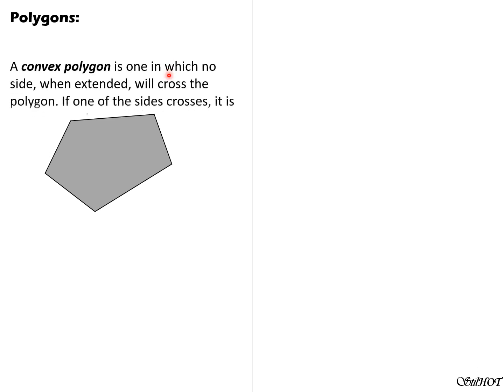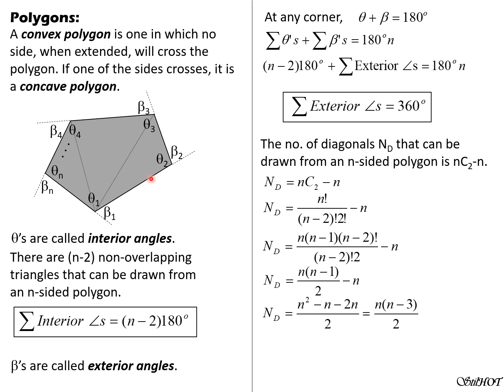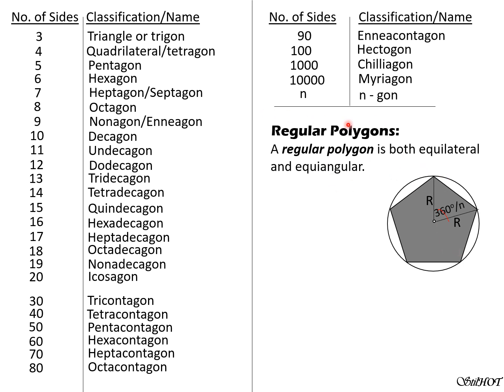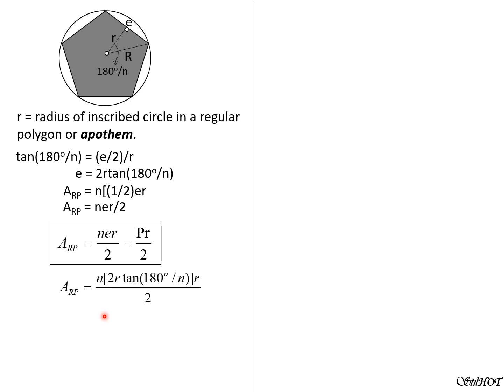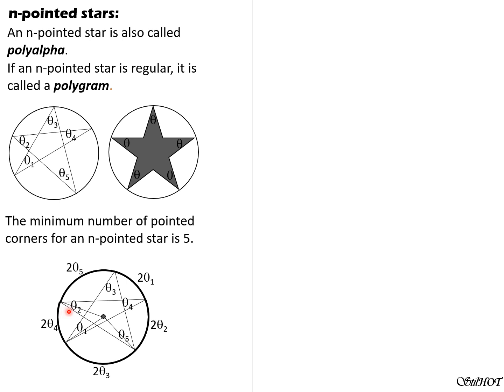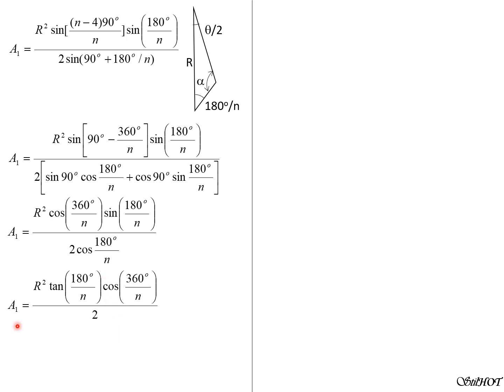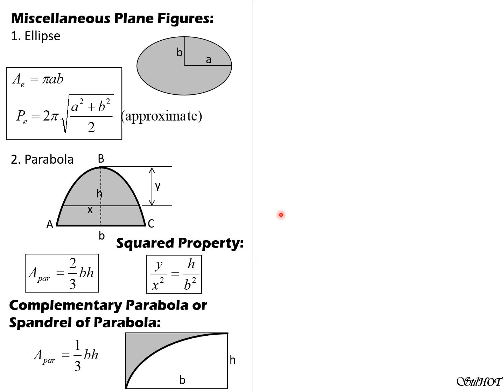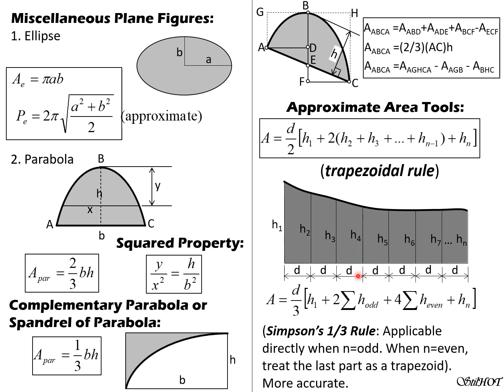PRINCIPLES and FORMULAS in PLANE GEOMETRY 2, Part 2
This video presents principles and formulas in PLANE GEOMETRY 2, Part 2 in my playlist ENGINEERING REVIEW MATERIALS in MATHEMATICS intended for review students and students who need more information and knowhow of this subject. Though there are others who are very good in this subject, this material is more than enough for those who are developing and average students.